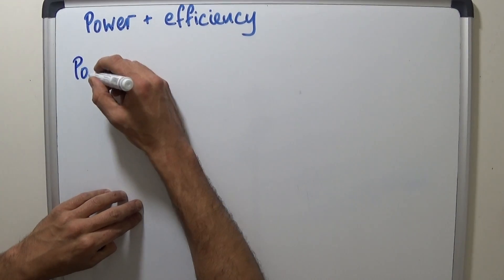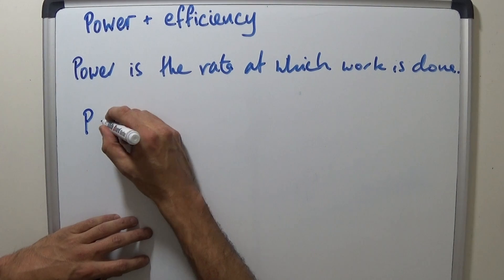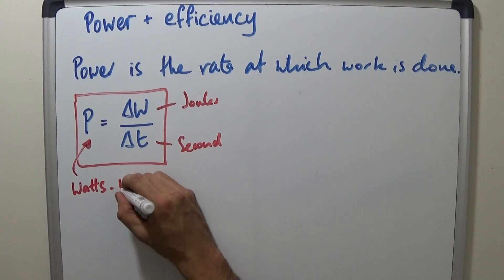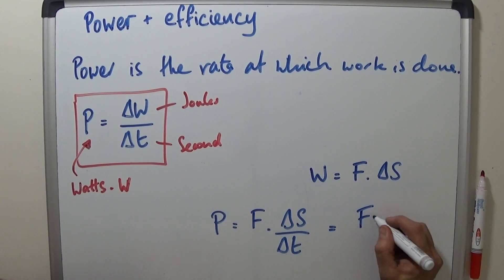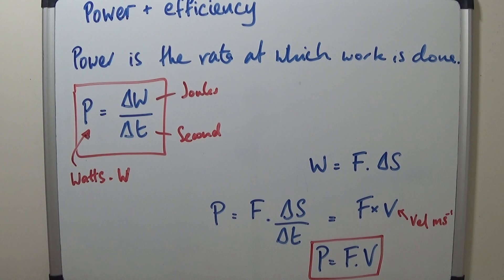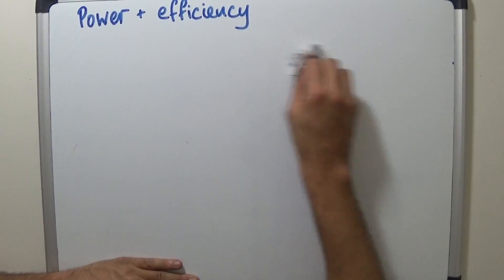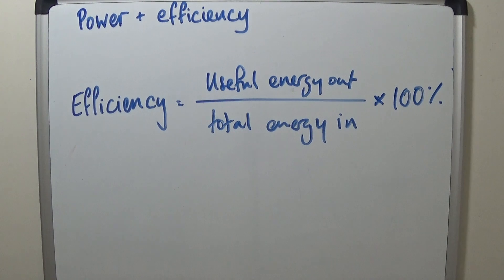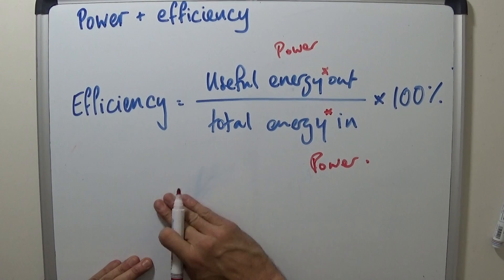AS Newtons and Energy 4 - Power and efficiency